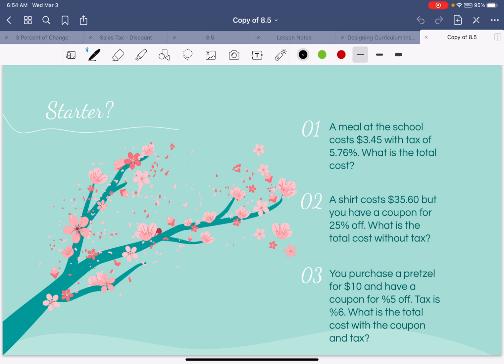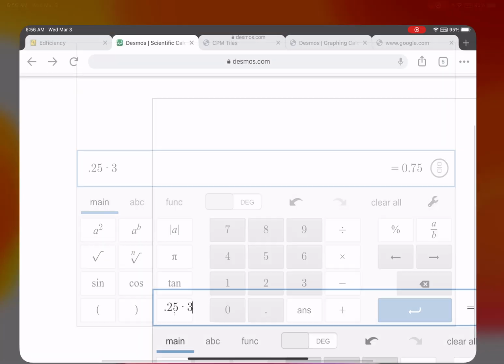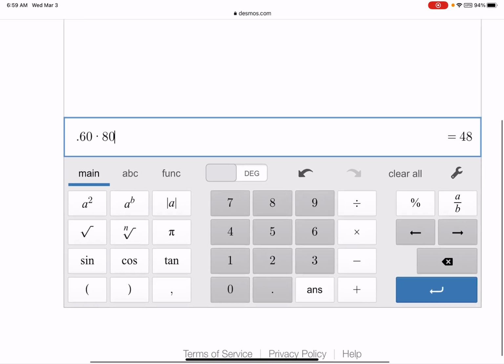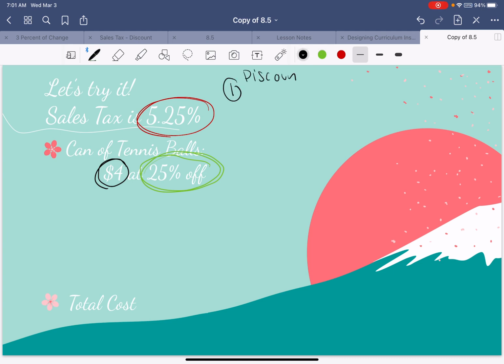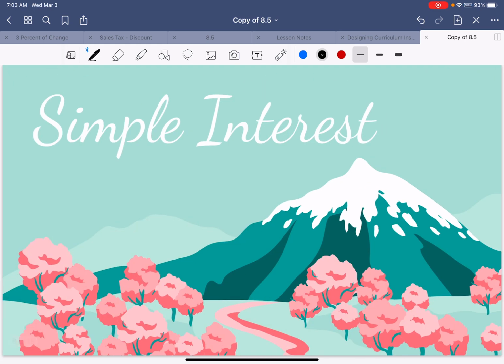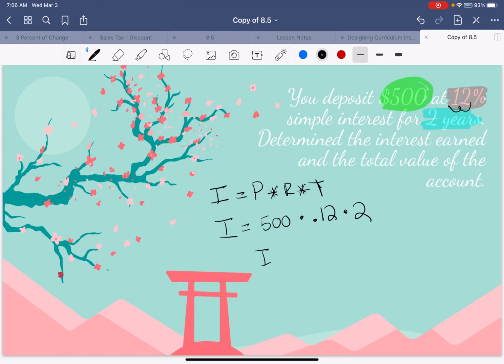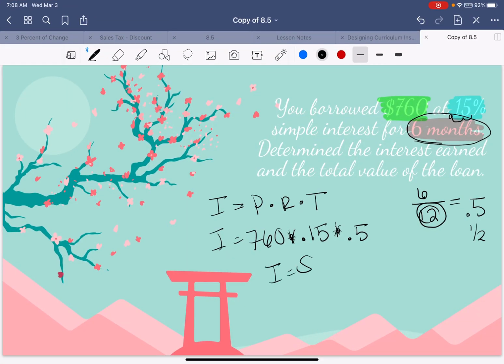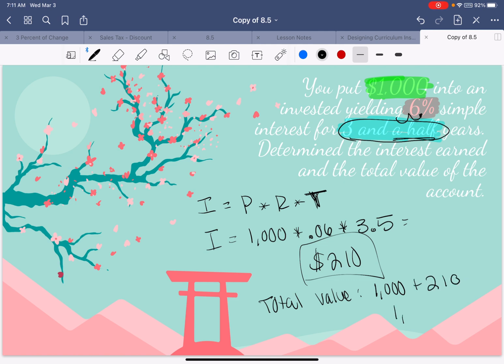8.5 - Tax/Discount Combo & Simple Interest